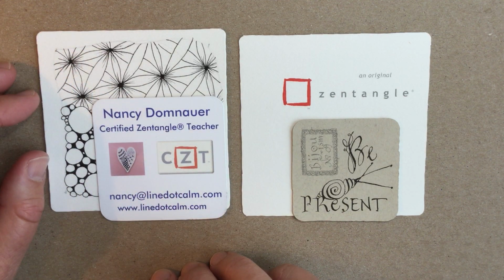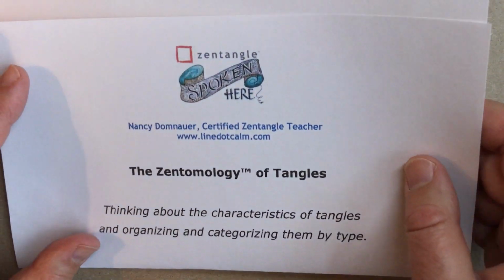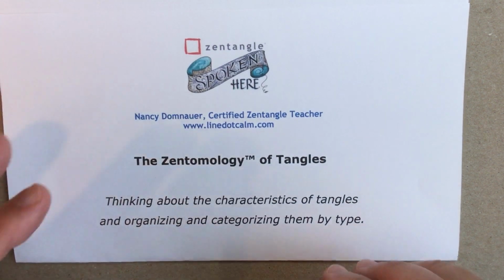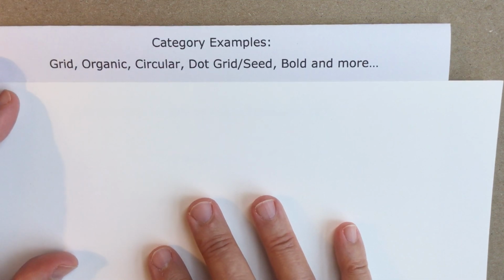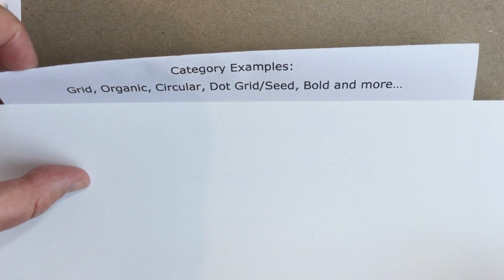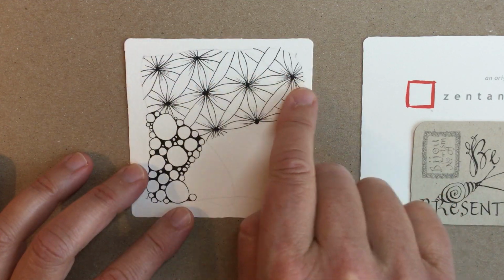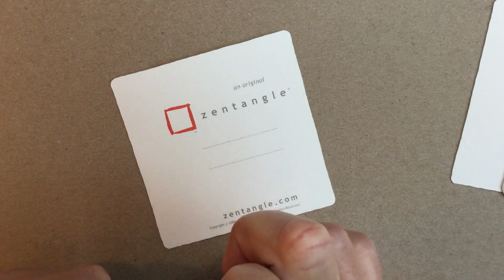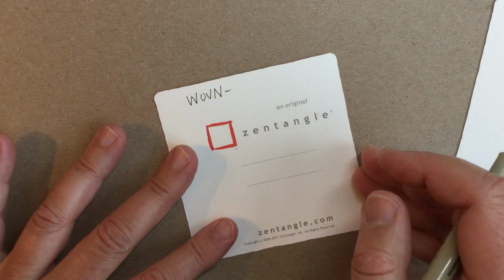Zentangle® Tile by Nancy Domnauer, CZT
Zentangle® tile with patterns Fife, Tipple and Wovn